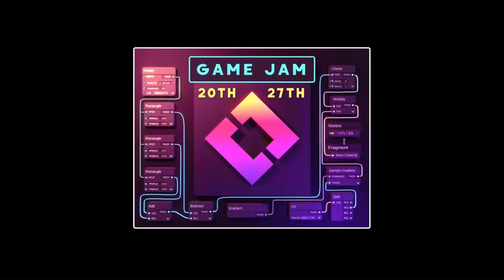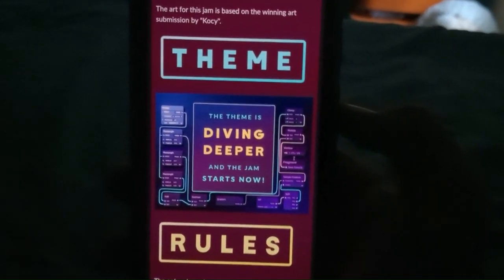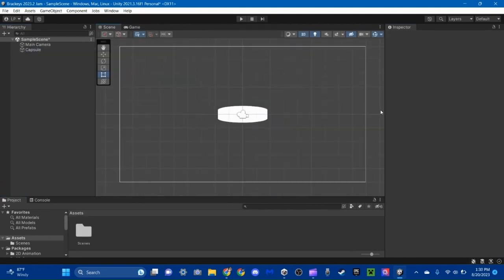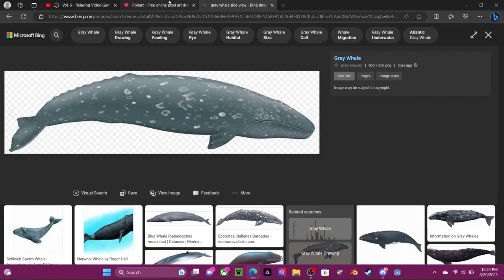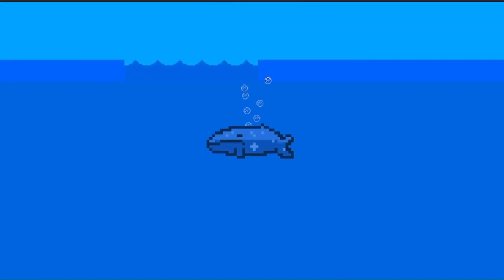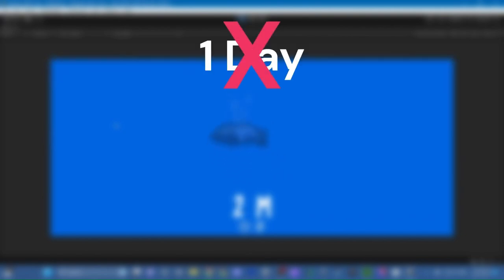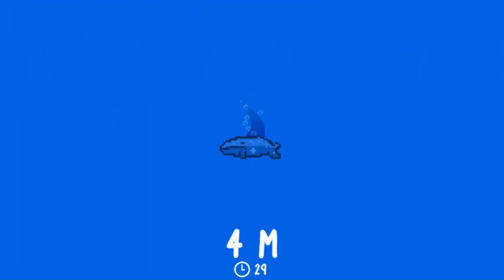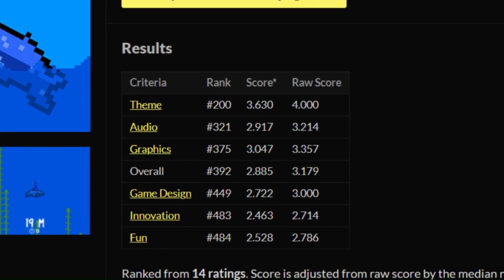The Making of Bailey's Dive - Brackeys Game Jam 2023.2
This was a fun experience, and I hope to do more stuff like this in the future.

Everything else by me and my brother